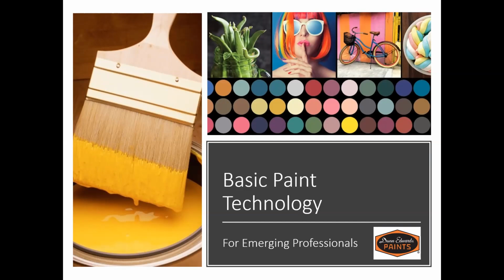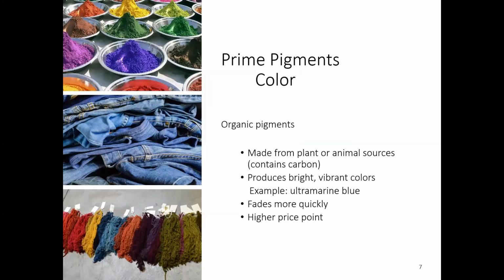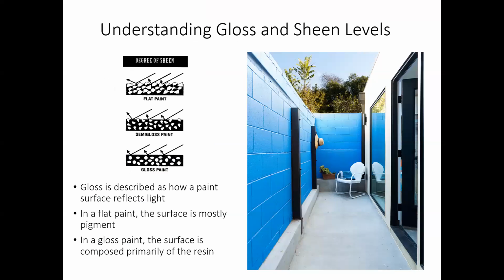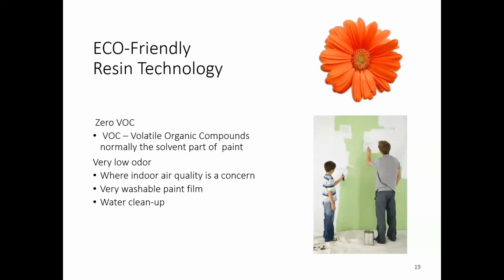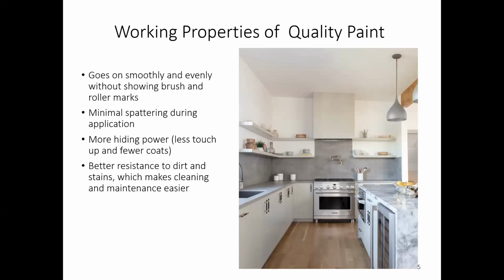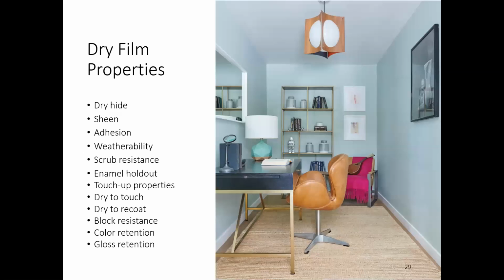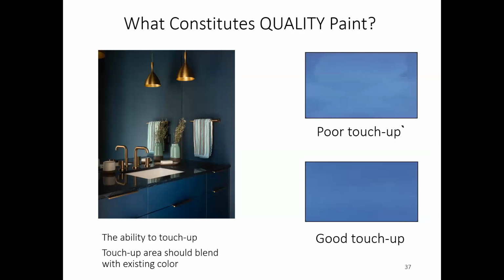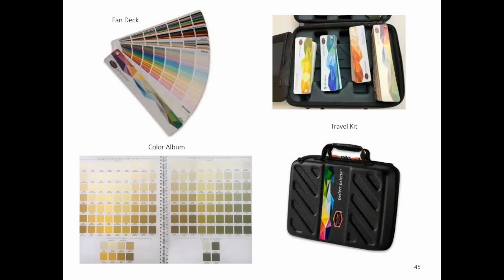Basic Paint Technologies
An in-depth introduction to the science behind paint. We will review the components of paint, like binders and solvents, as well as performance testing and where and when to use specific types of paints and primers.
Provided by Dunn Edwards